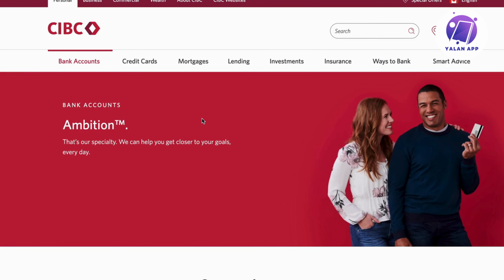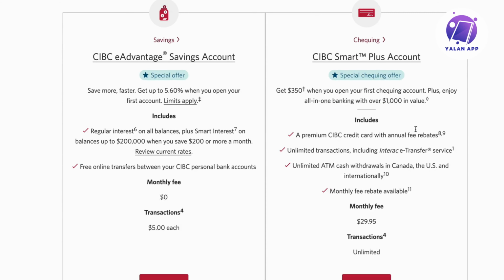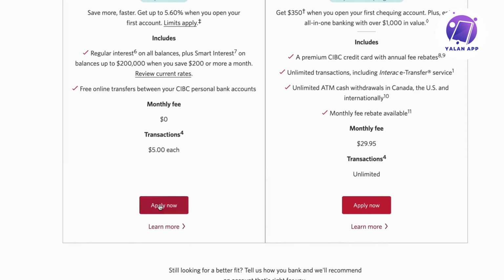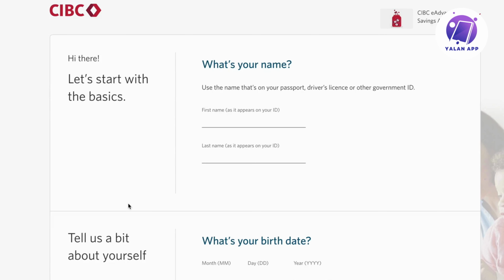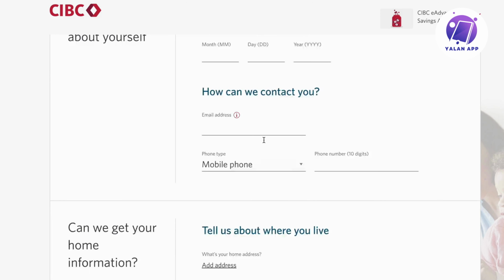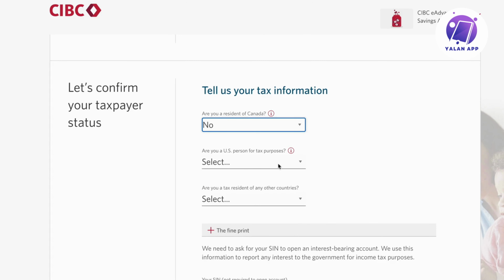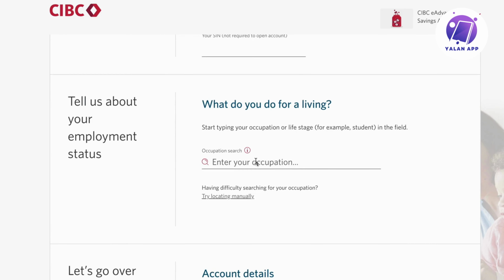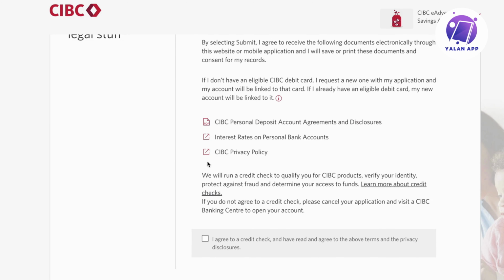How To Open CIBC Bank Account Online (2025)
If you want to open a CIBC bank account online, this tutorial will guide you through the steps to complete the online account opening process.